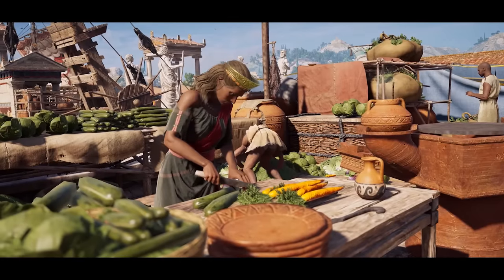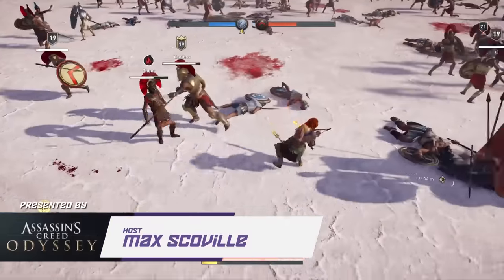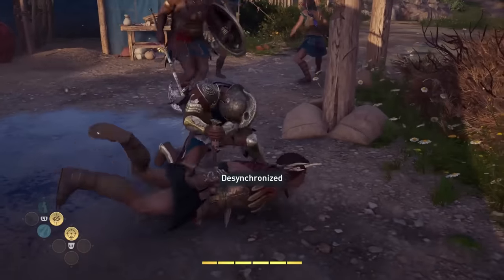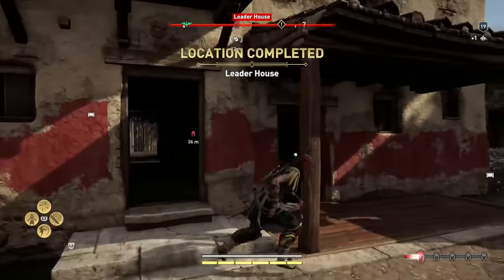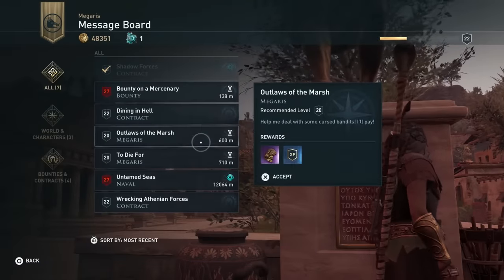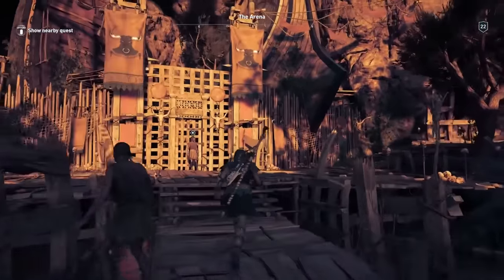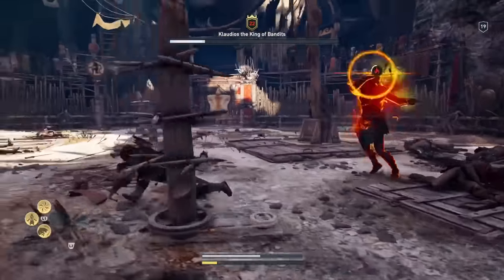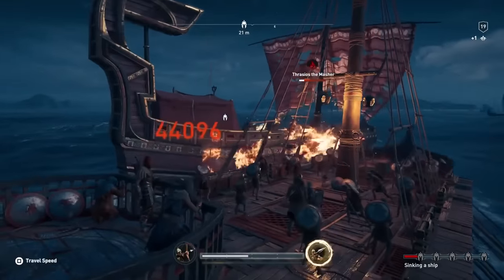How to Level Up Fast in Assassin's Creed Odyssey - Best Way to Play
What's the best way to level fast? Well, we did the math, and here are 7 things you need to know when grinding for XP.

Follow IGN for more!